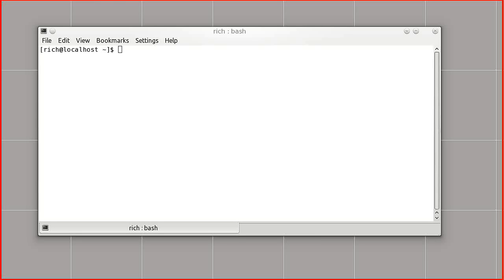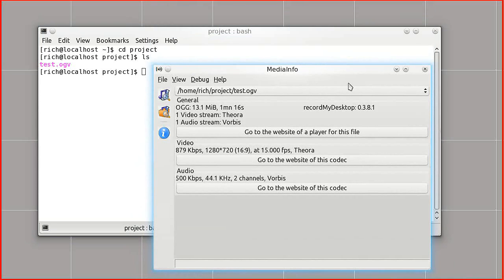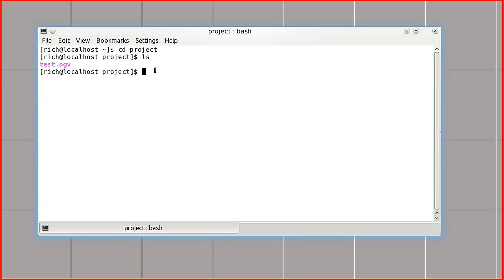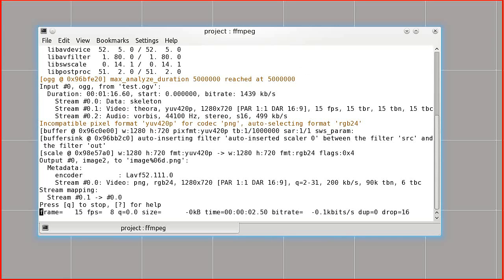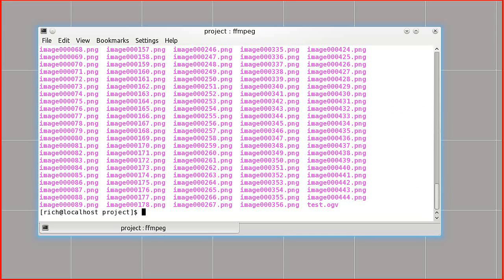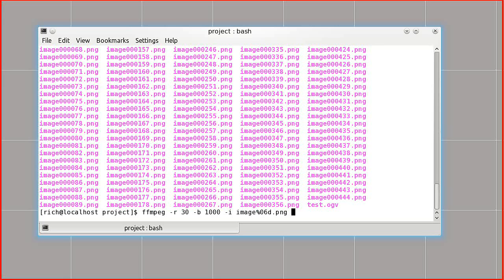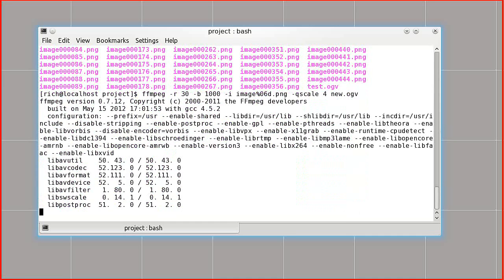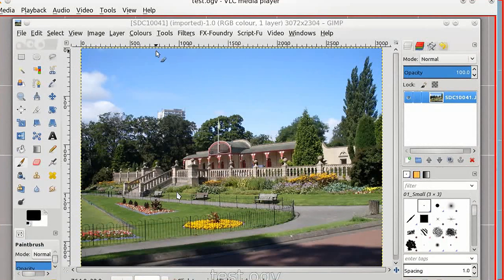speedup.avi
using ffmpeg to speed up an ogv video in linux